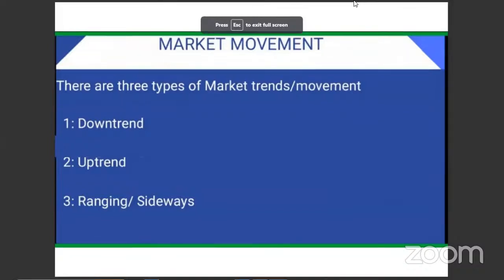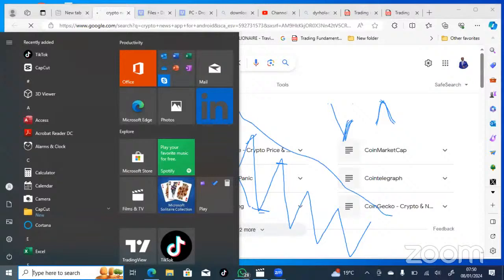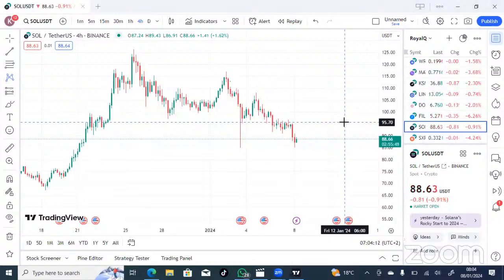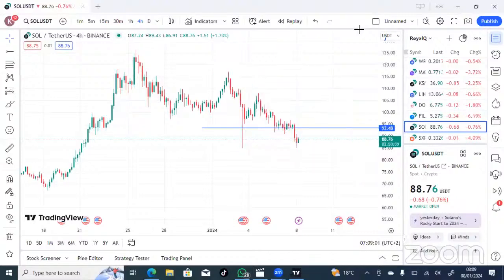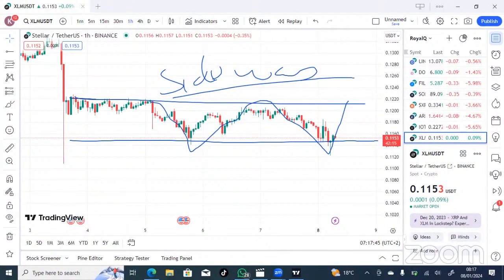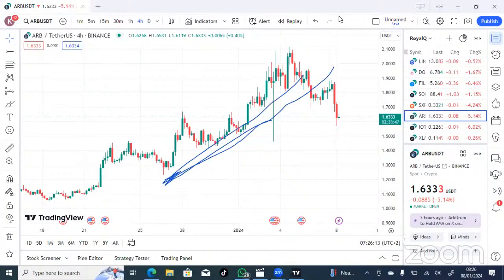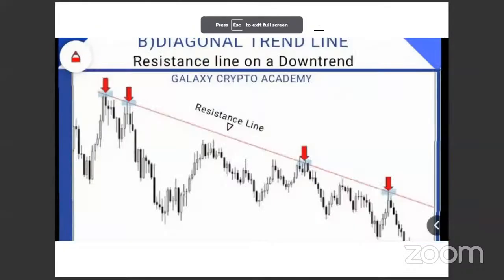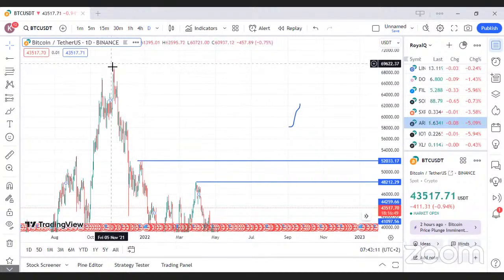2024 LESSON 1 UNDERSTAND MARKET STRUCTURE